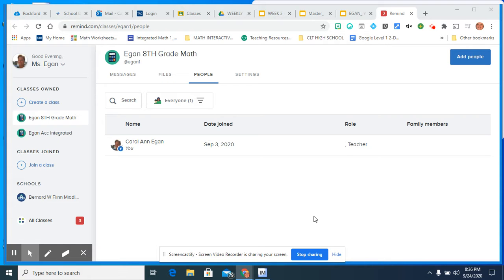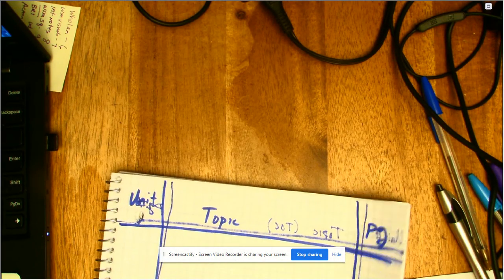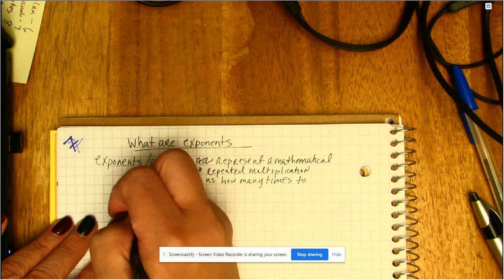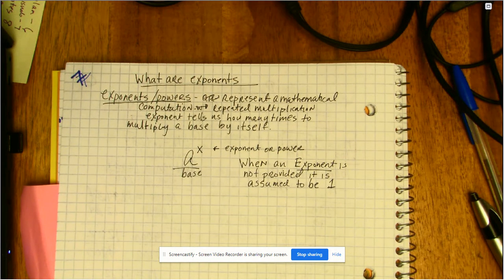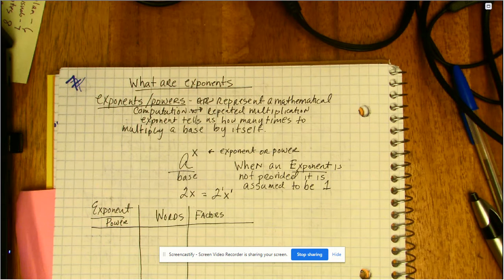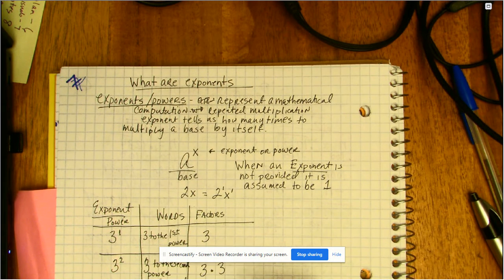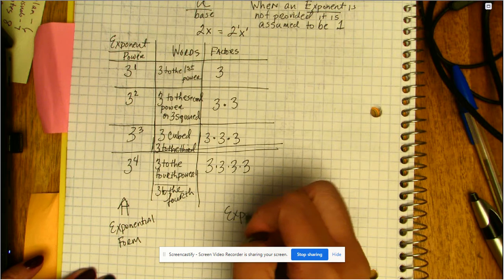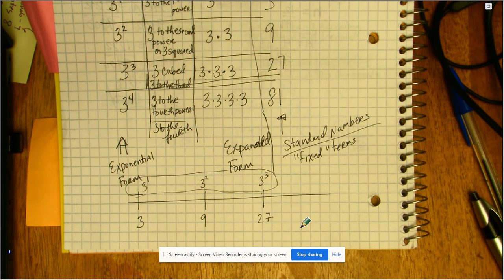What are exponents?